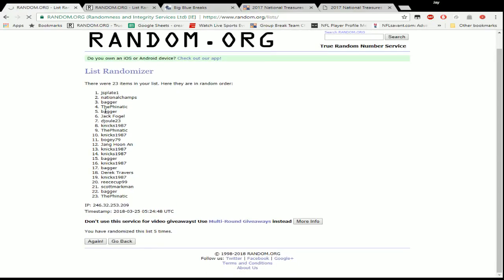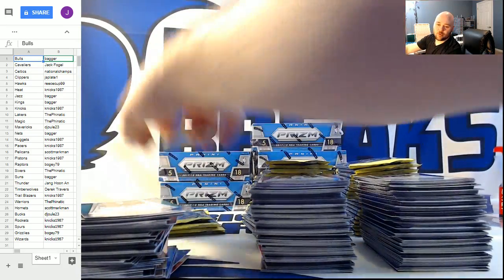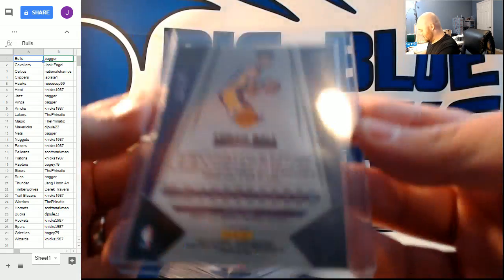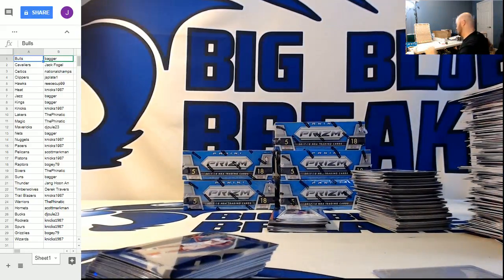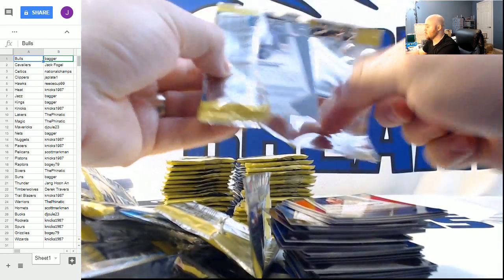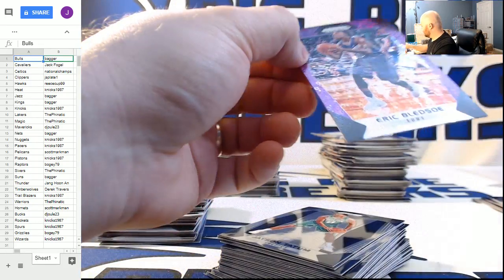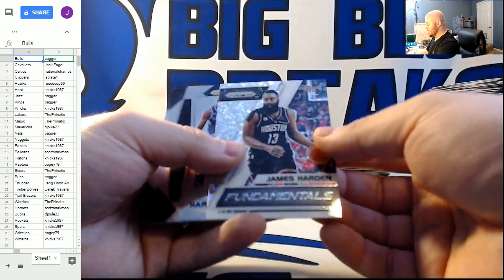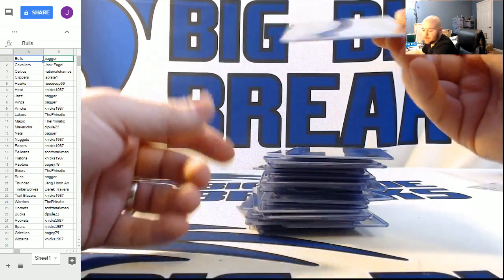2017-18 Panini Prizm Fast Break 10-Box Half-Case PYT #7